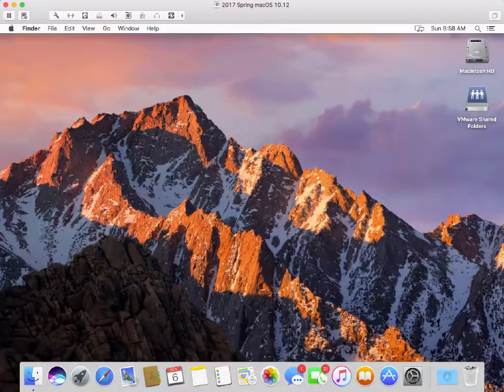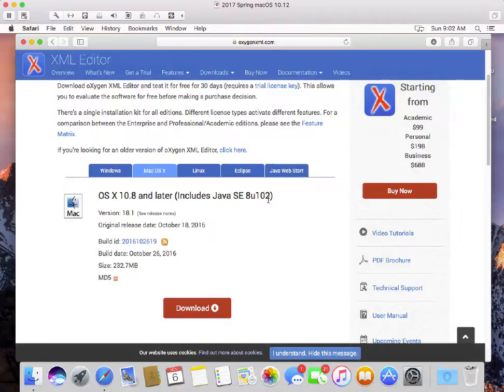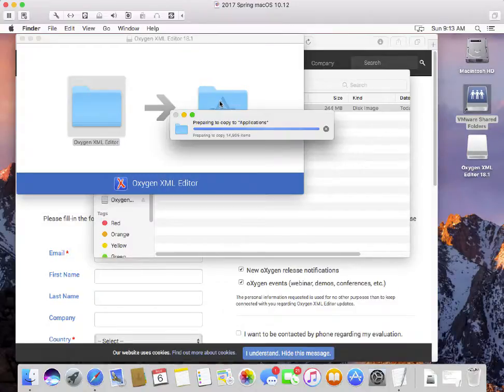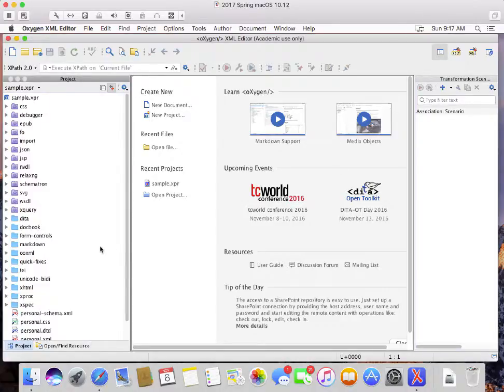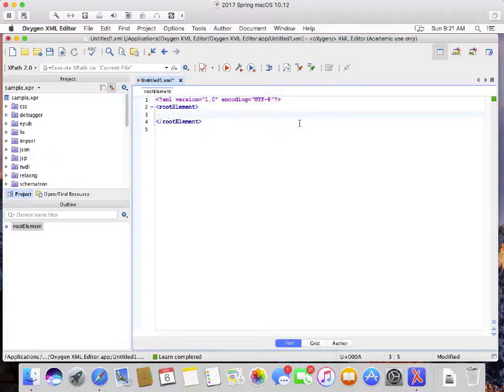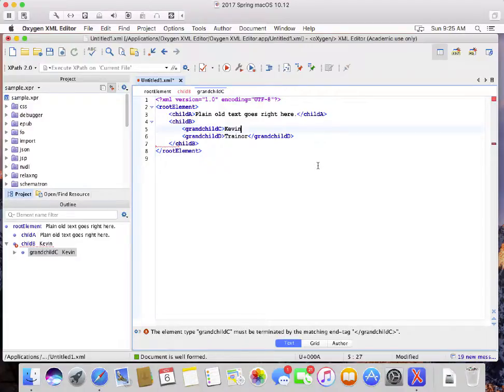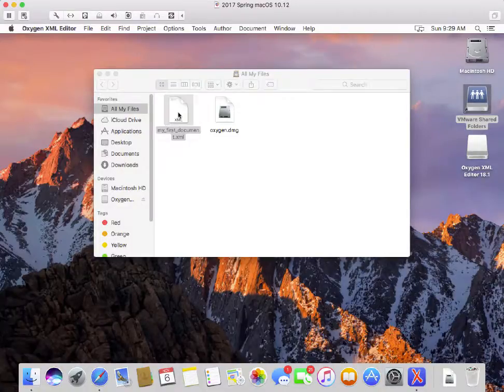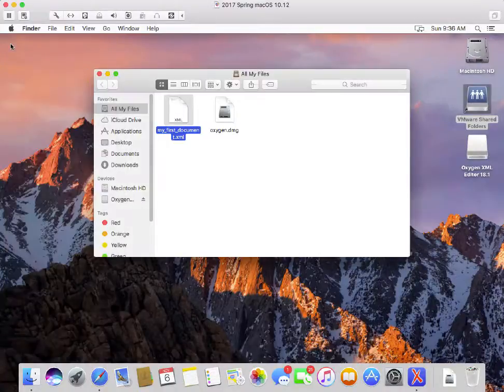Tutorial: Install Oxygen XML Editor on macOS